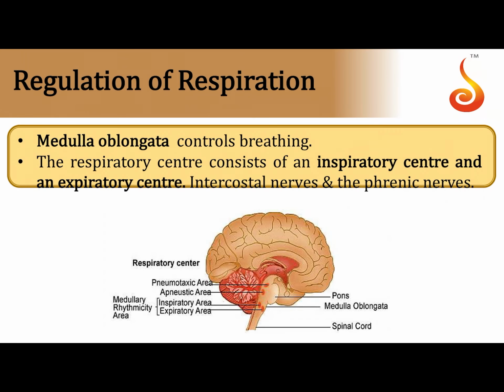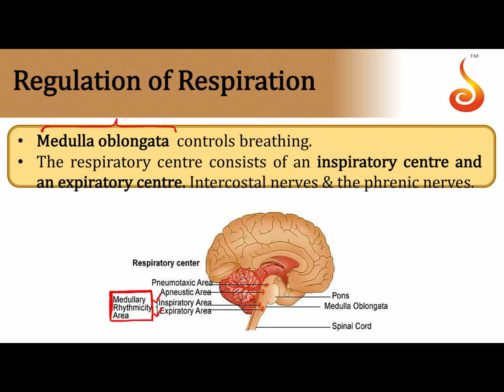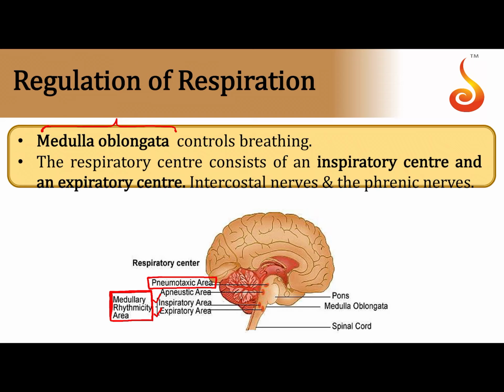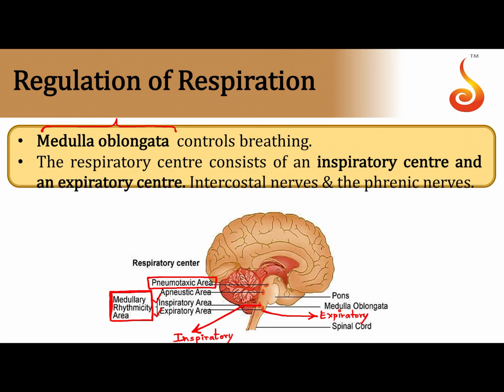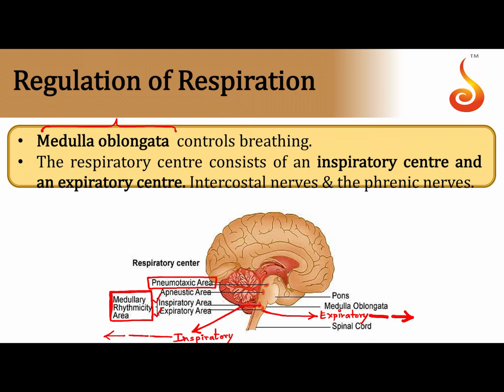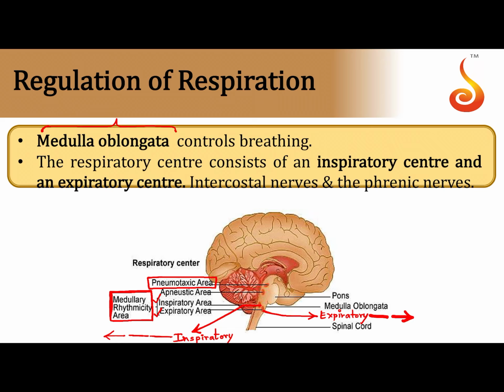PU 1 | NEET S2 | Biology | BAEOG | Lecture 1 | Slide 20 | Regulation of Breathing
Welcome to Concept Videos for NEET! This slide will explain Breathing and Exchange of Gases. We will focus on Regulation of Breathing. We are sure you will have an effective learning experience.